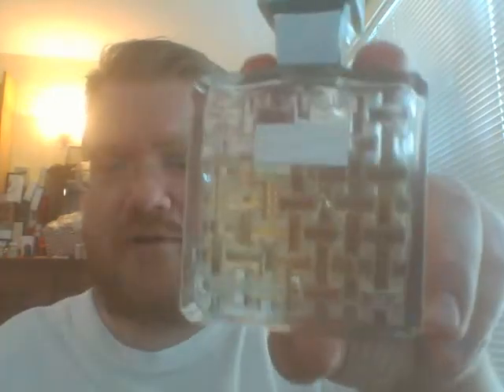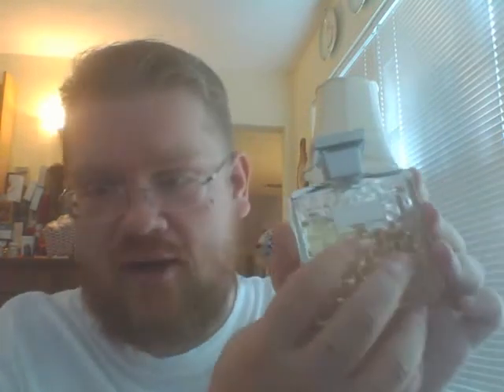Review of Houbigant's "Fougere Royale"